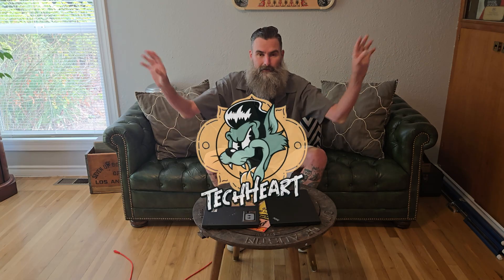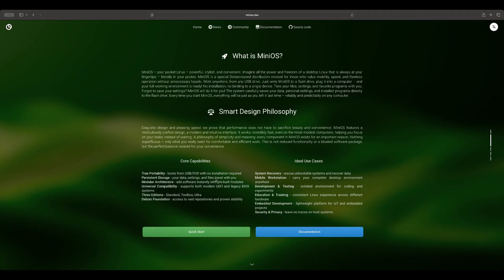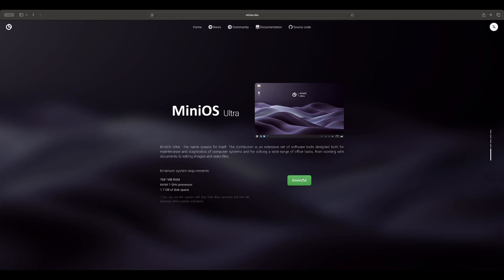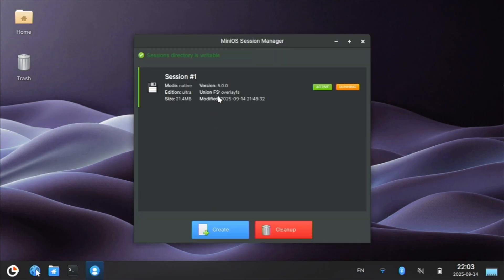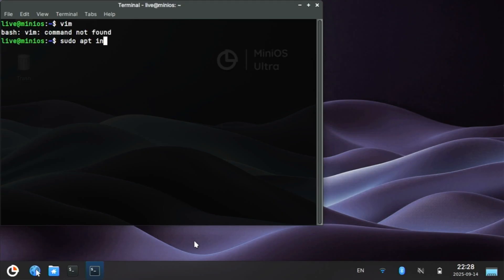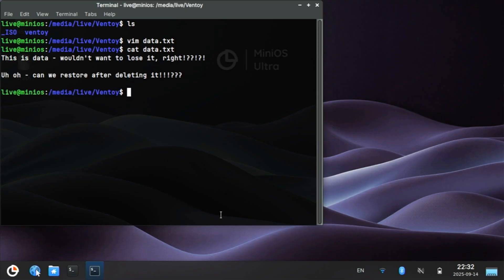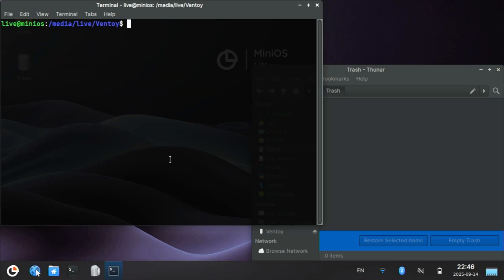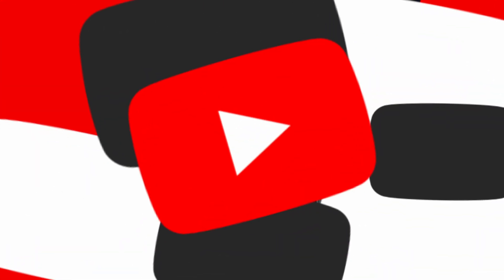MiniOS: The Ultimate Linux Toolkit OS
Meet MiniOS – a powerful Linux-based toolkit OS designed for system rescue, recovery, and troubleshooting.
If you’ve used tools like RescueZilla or Clonezilla, MiniOS combines them and much more into one portable operating system that runs straight from a USB stick.

In this video, I’ll show you why I’m replacing RescueZilla with MiniOS and how its extra tools make it an all-in-one solution for techs, IT pros, and hobbyists.

🔧 What’s inside MiniOS?

RescueZilla & Clonezilla – backup and restore entire drives or partitions

TestDisk & PhotoRec – recover deleted files and lost partitions

GParted – manage, resize, and repair partitions

Network analyzers & troubleshooting tools – diagnose and fix connectivity issues

File managers & viewers – browse, mount, and recover data from drives

Copy to RAM mode – run completely in memory for faster performance

💡 Why use MiniOS?

Lightweight and portable – boots from USB

Packed with recovery, repair, and forensic tools

Great for file recovery, drive cloning, and system diagnostics

A true RescueZilla/Clonezilla replacement plus so much more

Whether you’re a system admin, tech enthusiast, or just want a reliable rescue OS in your toolkit, MiniOS is worth checking out.